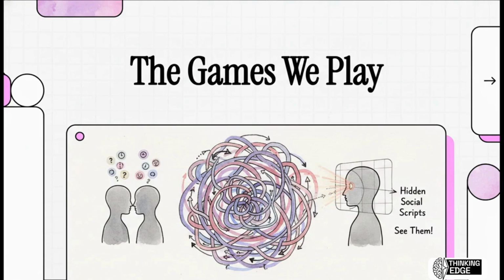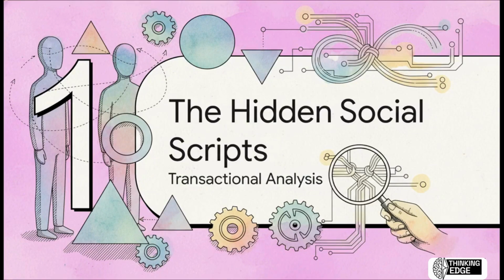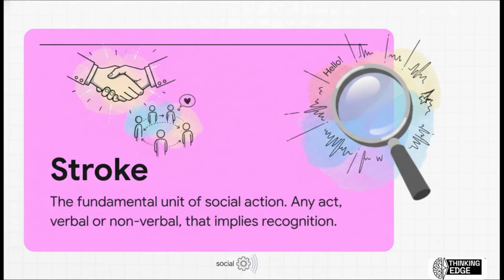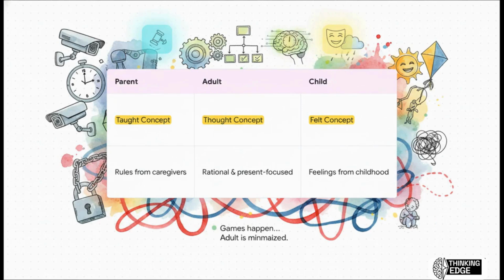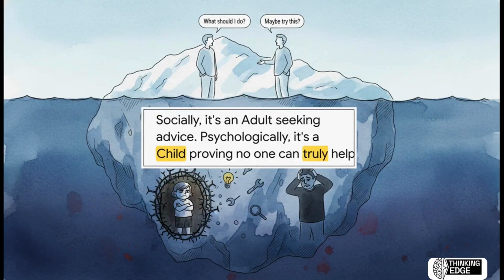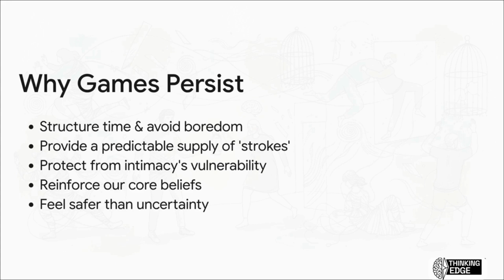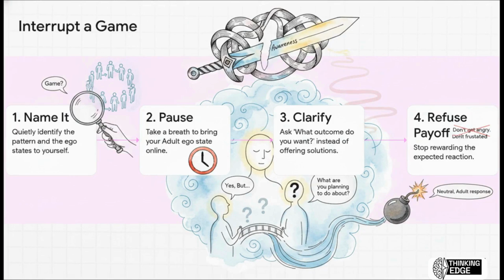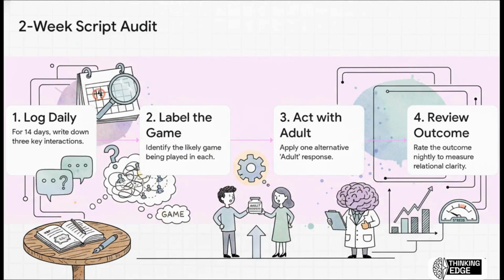Games People Play Summary | Move from scripted drama to honest connection in convo | Thinking Edge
Games People Play teaches that most social interactions are not spontaneous exchanges but rehearsed scripts driven by three ego states Parent Adult Child and by a hunger for recognition called strokes. The Adult is the clear thinking part yet conversations often slide into Parent rules and Child feelings where ulterior motives live and payoffs repeat. A game hides on the social level while a different psychology runs beneath it. That split is the author’s leverage. Once you see ulterior transactions you stop confusing behavior with identity and you can choose not to rehearse the same hurtful ending. The book explains why people play games: structure hunger that fills time, avoidance of real intimacy that feels risky, and identity maintenance where being the victim or rescuer supplies a predictable psychological reward. Examples land fast. Marital games like If It Weren’t For You mask blame, party games like Why Don’t You Yes But manufacture unsolvable status, and life games like Alcoholic create a loop where punishment becomes payoff. The goal is autonomy made of three capacities awareness spontaneity and intimacy. Practically this is an observational craft you practice in daily talk. Try these experiments this week embedded here • notice one repeated exchange you find yourself doing and later label the payoff aloud to yourself • keep a strokes log for two days noting who gives recognition and what you trade to get it • during one argument pause and switch to Adult by asking a single clarifying question before responding. Filmable moments include closeups of mismatched words and body language, a staged Why Don’t You Yes But sequence, and a quiet scene where someone names the script then chooses differently. Ethical note stay rigorous. Knowledge can free people or be weaponized. Use it to end rehearsals not to start smarter manipulations. Creator note I focused this summary on recognitions and tiny interventions viewers can use immediately to shift patterns in conversation.

Takeaways
• Games are patterned transactions driven by Parent Adult Child dynamics and hunger for strokes.
• Payoffs keep scripts alive so people repeat harmful roles for predictable emotional return.
• Autonomy grows by practicing awareness, naming the script, and choosing Adult interventions.

Timestamps
0:00, 0:30, 1:40, 2:50, 3:40, 4:30, 5:20, 6:10